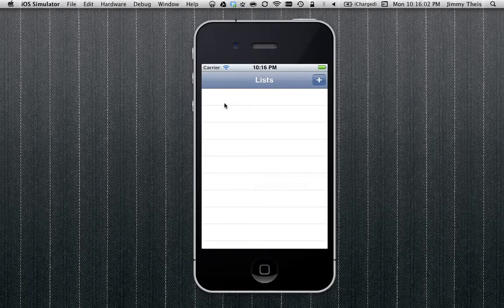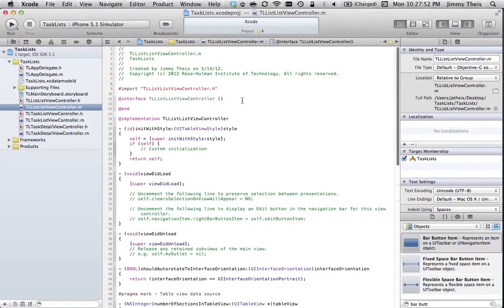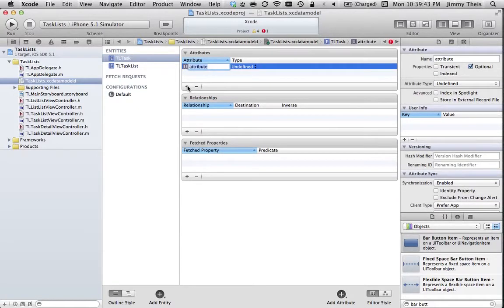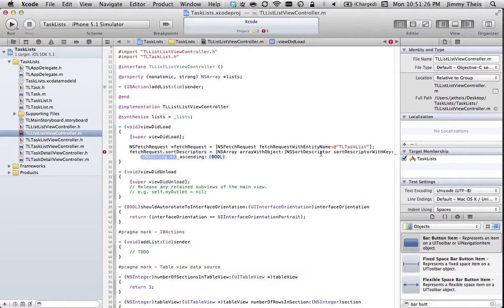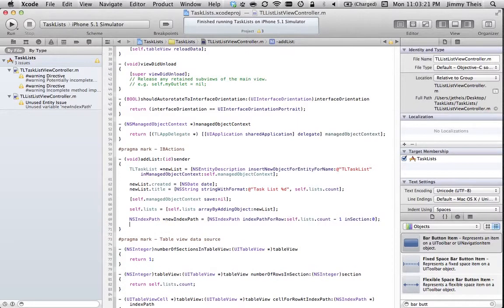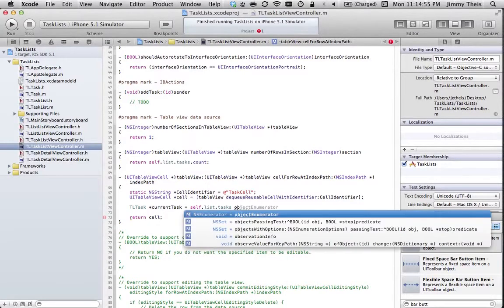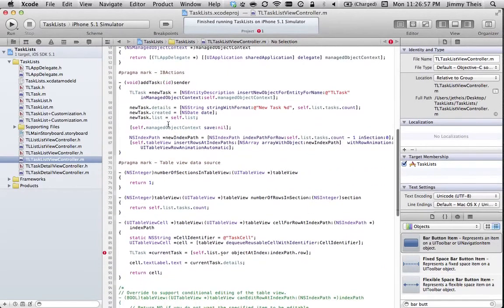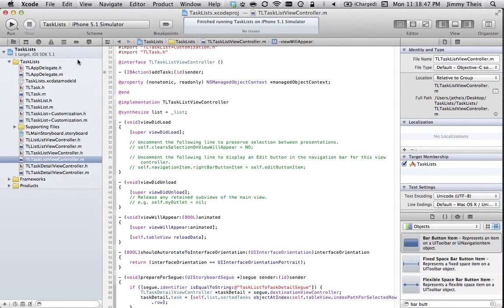iOS Development: Core Data